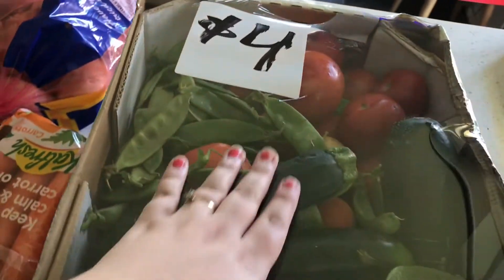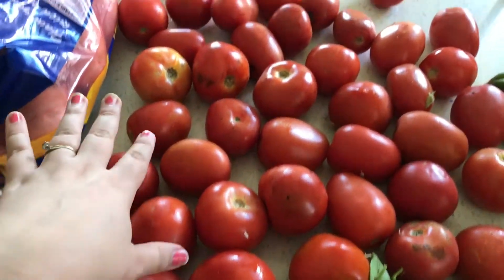Fruit And Veg Haul For My Family Of 4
Quick fruit and vegetables haul for our family of 4.